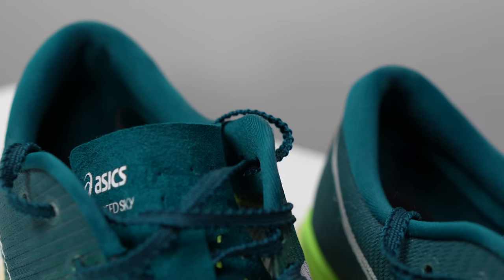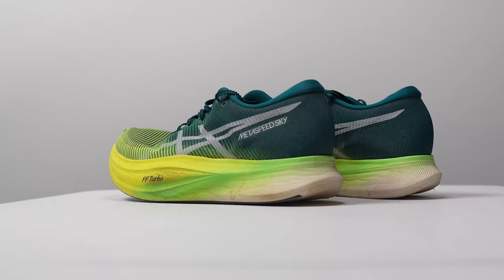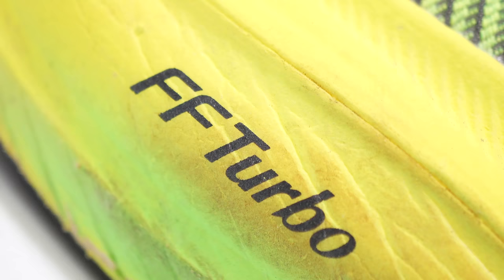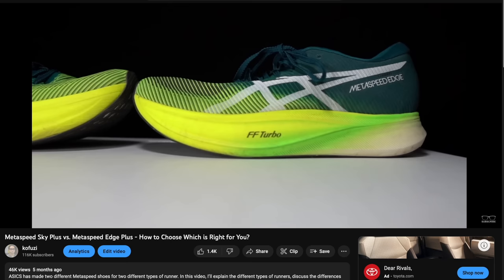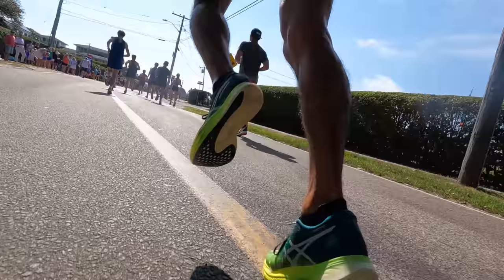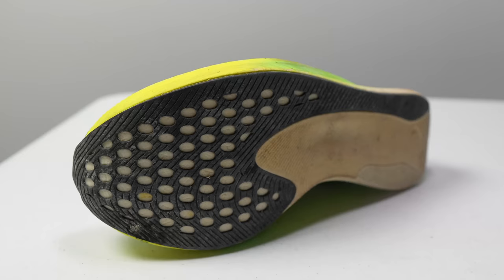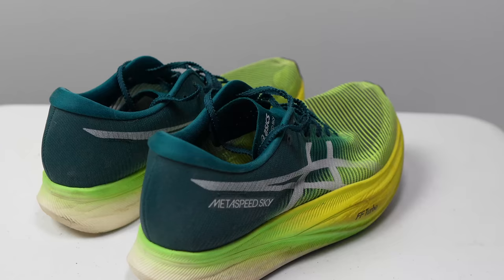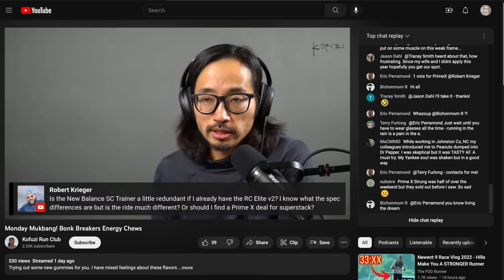Metaspeed Sky Plus After 100 Miles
I've run in the ASICS Metaspeed Sky Plus to a 5kPB, a 7 mile PB, and my first sub 3 marathon. It's a shoe for running fast, and I think it's the best super shoe of 2022.

0:00 intro
0:18 run testing
2:17 disclosures
2:41 how I've been using it
6:46 how it's been holding up

I have been doing a lot of work with ASICS in the past year. The bibs and some travel accommodations for all the races that I mention in this video were provided by ASICS, and they have been a partner in my Charity Runner of the Week program.
Please feel free to use as much or as little of this information as you decide what weight to give the opinions contained in this video review.